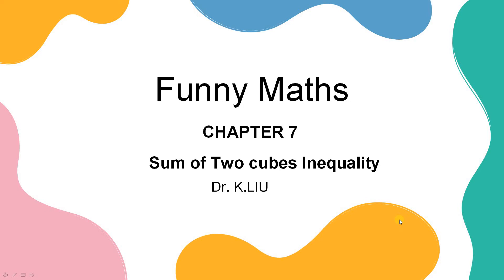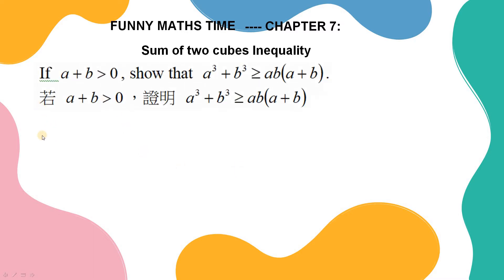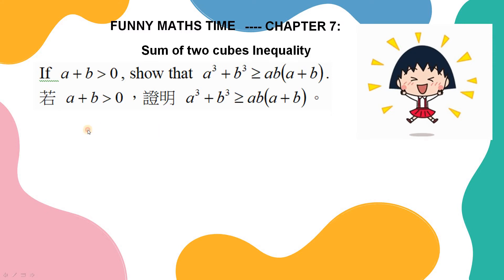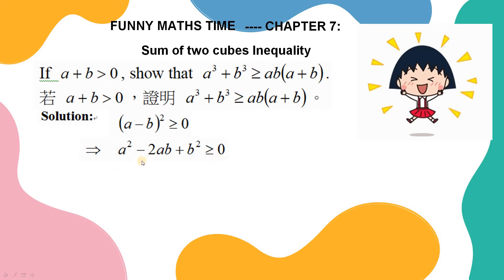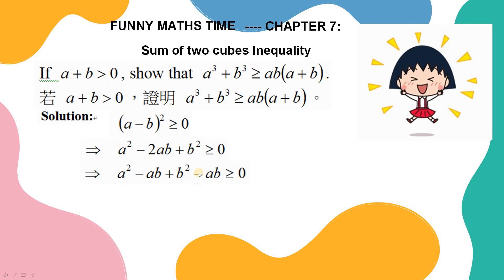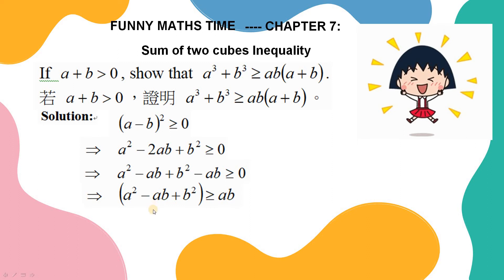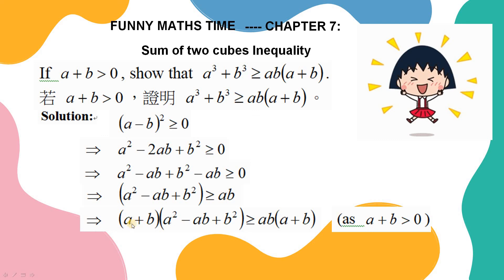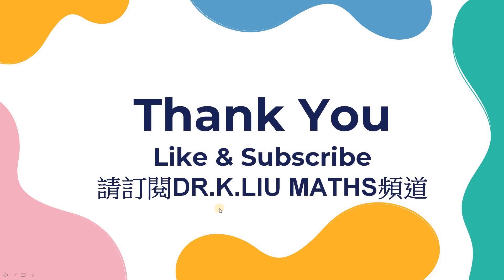[[Funny Maths]] Chapter 7 -- Sum of cubes Inequality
drkliu_maths